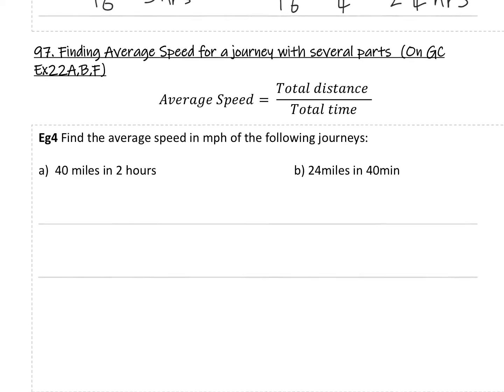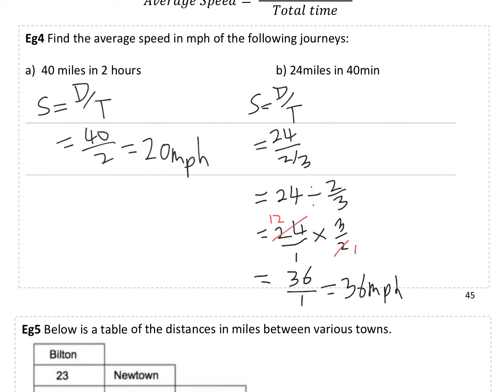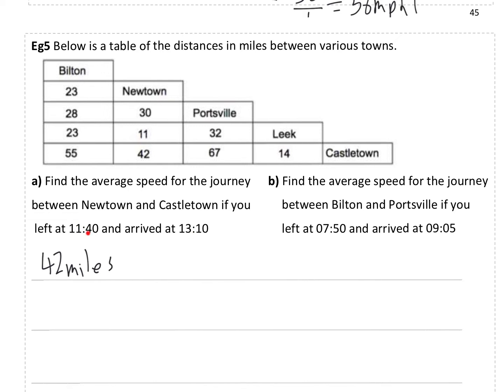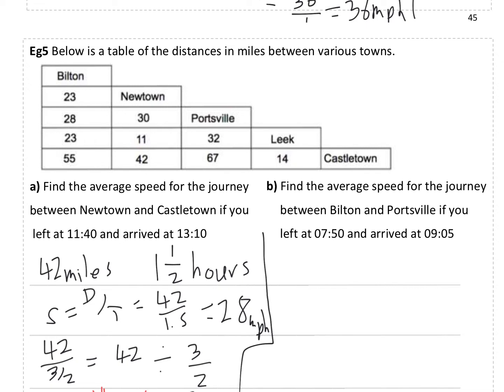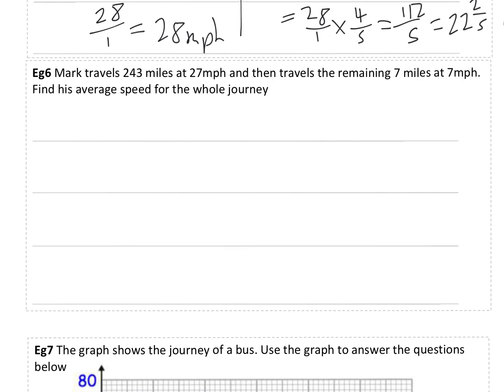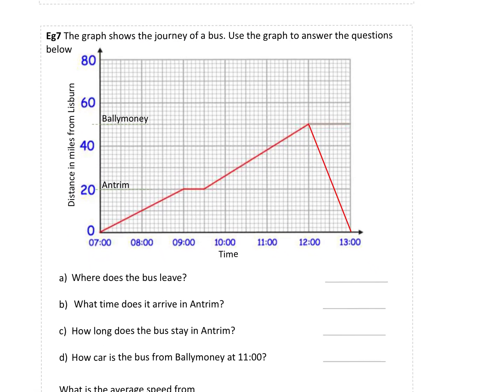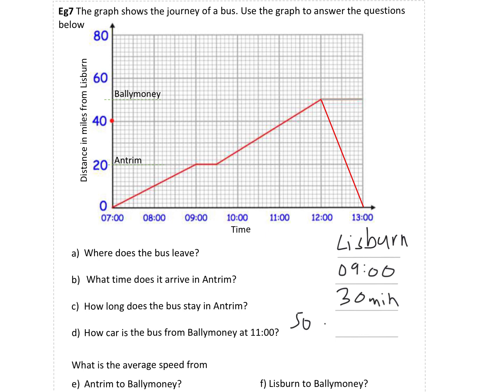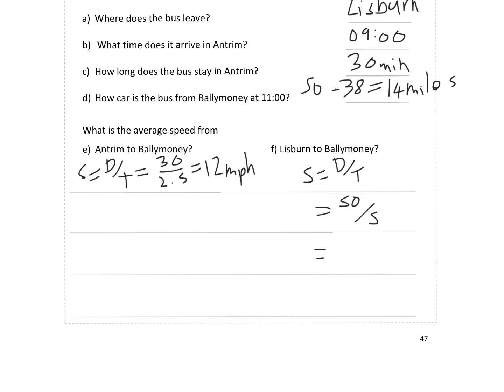Year 9 97. Ex22C-E Finding Average Speed for a journey with several parts